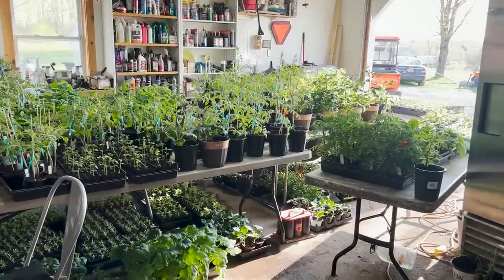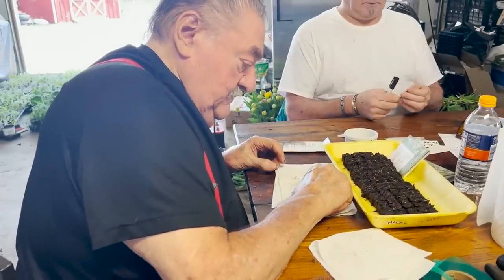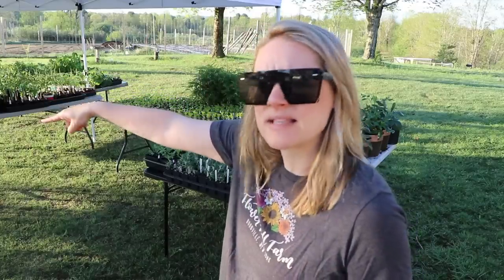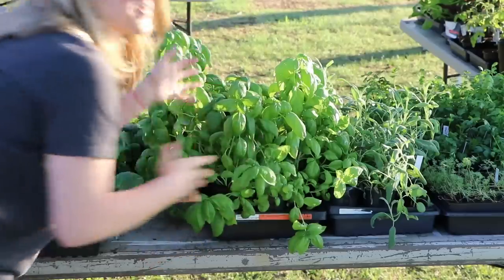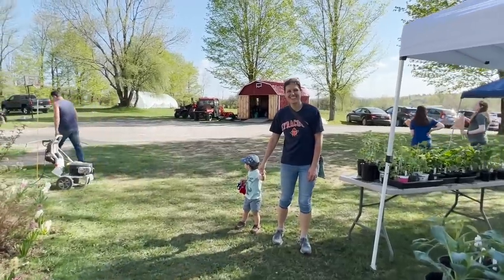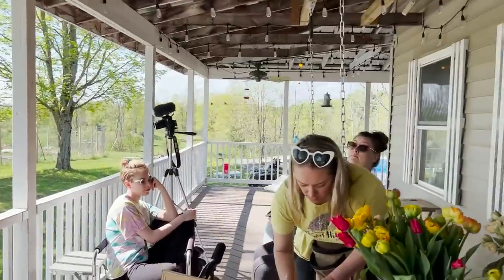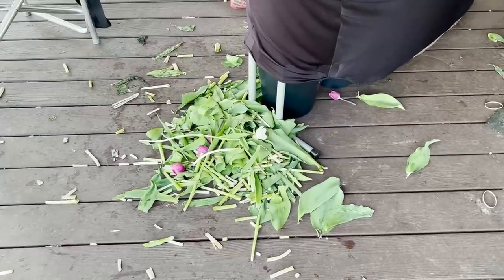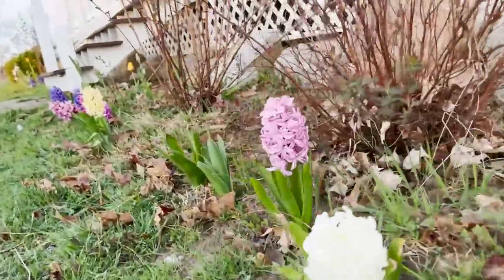Tulip Bouquet Bar & Seedling Sale VLOG 2022: Flower Hill Farm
Hi Flower Friends! It's Nicole from Flower Hill Farm- what a day! Here's a VLOG about my seedling sale and tulip bouquet bar I hosted at the farm over the weekend. Thank you for the support!

Send a gift to Flower Hill Farm: